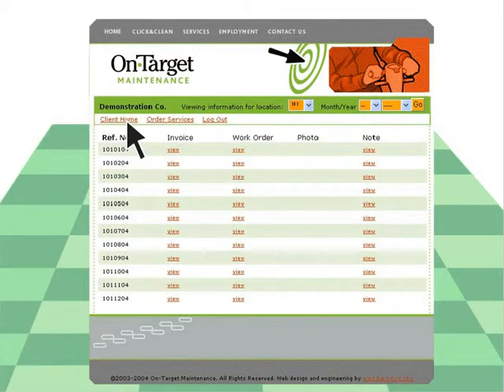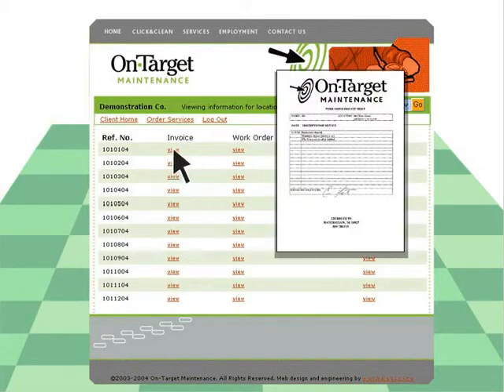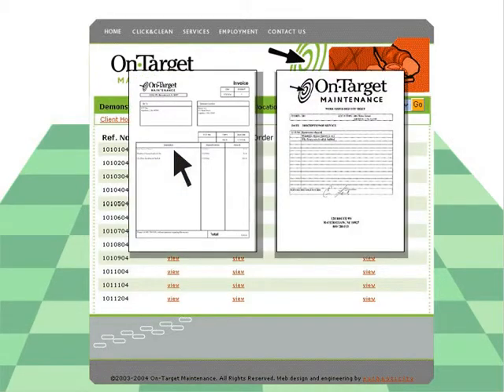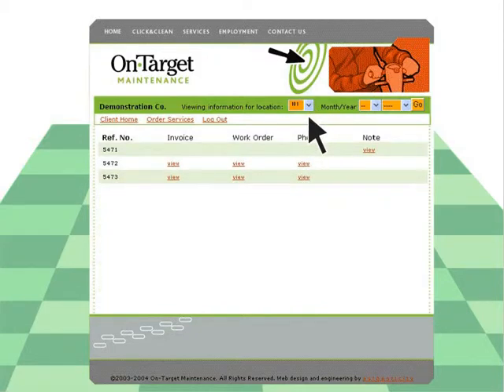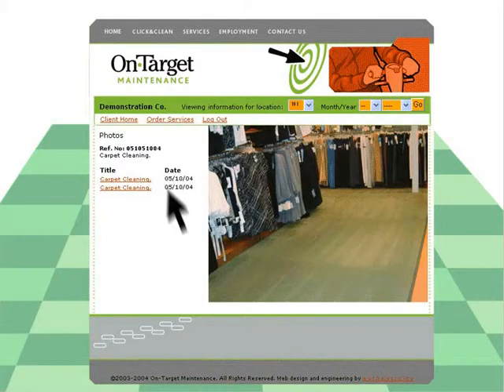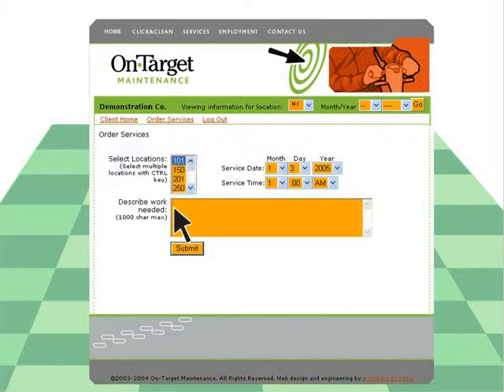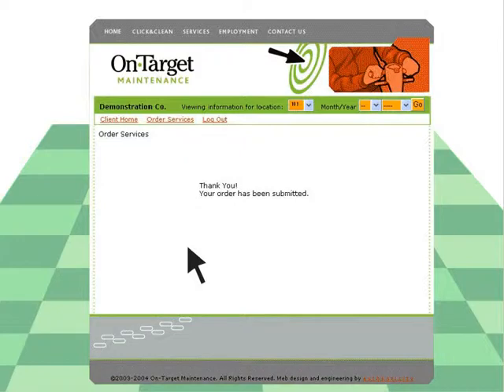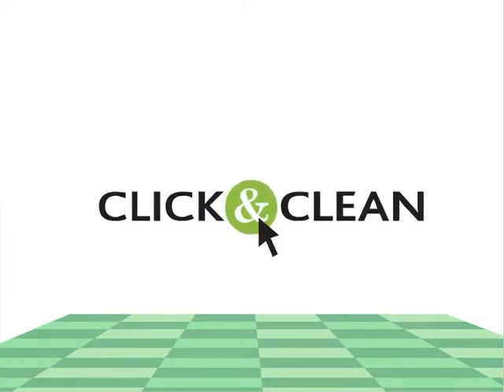How Does Click & Clean work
A video by On Target Maintenance, a commercial cleaning services franchise, explaining how their online software works.